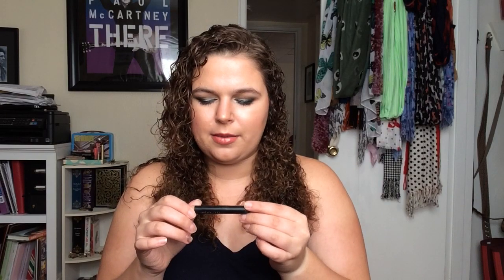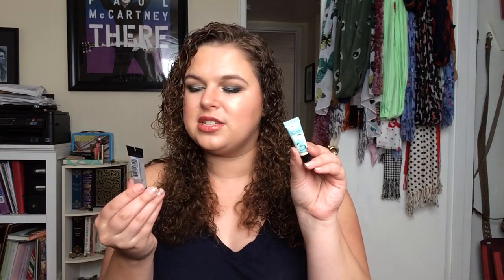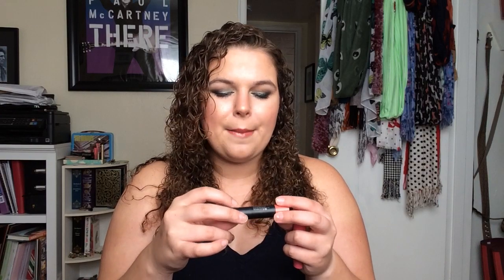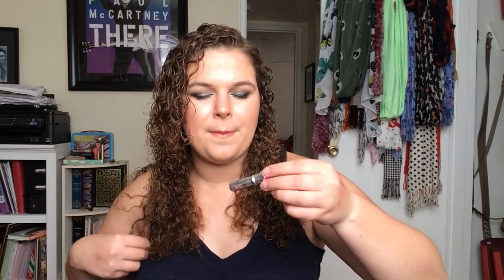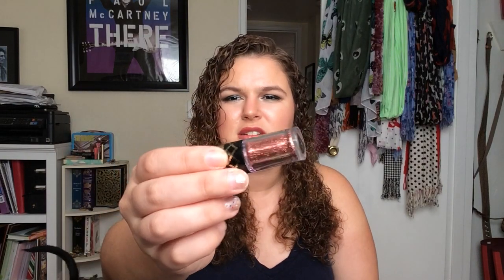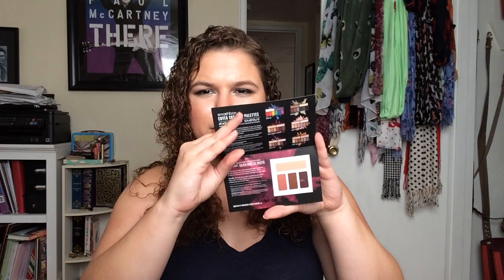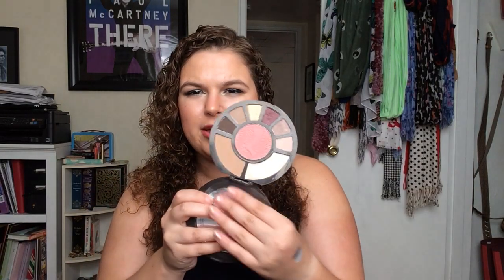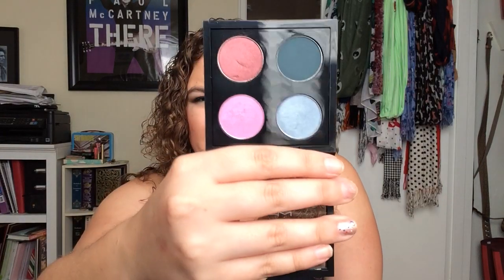Monthly Makeup Bag: June 2017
Hi everyone!  Today’s video is all about the products I’ll be using this month.  I like to use these videos to help me hone in on some products and try to use them up, even if they aren’t in my project pan.

Products Mentioned:
• Ulta Beauty Brow Pencil in Warm Brown
• Tarina Tarantino Magic Hour Smudge Pen in Purple Velvet
• Mac Fix+ Coconut
• Ulta Mineral Setting Powder
• Be a Bombshell Smooth Criminal Powder
• Benefit Cosmetics BOI-ing Industrial Strength Concealer in 02
• ELF Tone Correcting Concealer in Light Beige
• Benefit Cosmetics The Porefessional Primer
• Trestique Mini Concealer Crayon in Bisque
• Smashbox Photo Finish Primer
• Trestique Baby Blush Stick in Bora Bora Coral
• Laqa and Co Cheeky Lip in Humble Brag
• Tarte Cosmetics The Sculptor in 1
• NYX Roll on Shimmer in Nude
• Pixi Fairy Dust in Brightening Bare
• Benefit Gimme Brow in 03
• Mac Nutcracker Sweet Pigment in Stardream
• MAC Nutcracker Sweet Glitter in Reigning Riches
• NYC Sparkle Eye Dust in Bronze Shimmer
• Nars Orgasm
• Smashbox Cover Shot Palette Sampler in After Glow
• Revlon Powder Blush in 060 Wine With Everything
• Nars single shadow in Malacca
• Inika Mineral Shadows in Eternal Marine and Fairy Floss
• Manna Kadar Shadow in Fantasy
• The Balm Cosmetics Balm Jovi Palette
• Maybelline Chic Naturals Single in 10 S Vanilla
• Notoriously Morbid shadow in Why Am I in the Morgue?
• Geek Chic Cosmetics single in Krampus
• Tarte Rainforest After Dark
• Urban Decay Eyeshadow in Fireball
• H&M Inifinite Impact Eye Colour in Stargazer and Over the Moon
• Pacifica Natural Beauty Rio with Skinny Dip, Crush, and Lovely
• Vera Mona Single in Clover
• ELF Contouring Blush and Bronzer in St. Lucie
• MAC Quad (Shades: Tilt, Stars and Rockets, Plumage, and Cranberry)